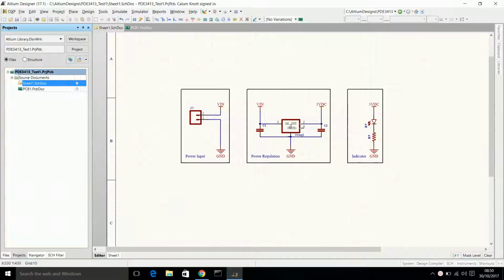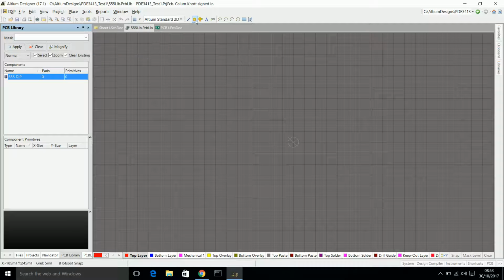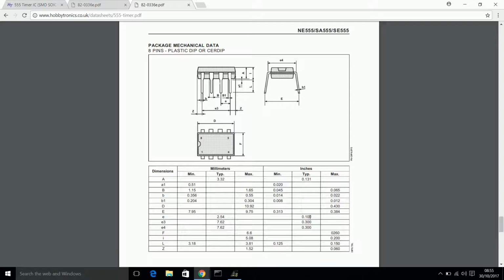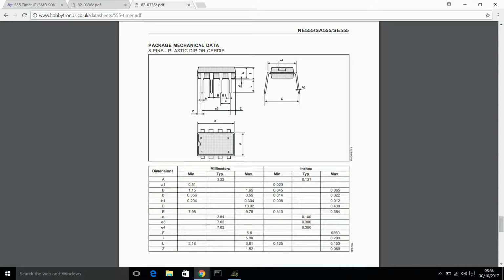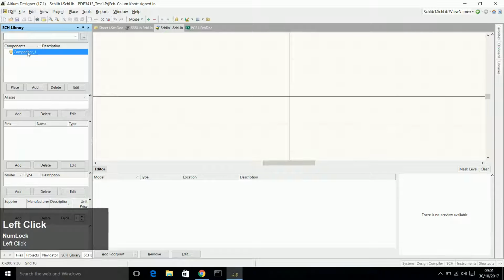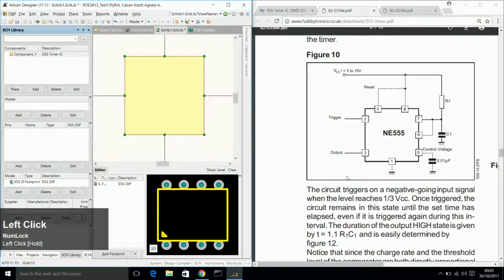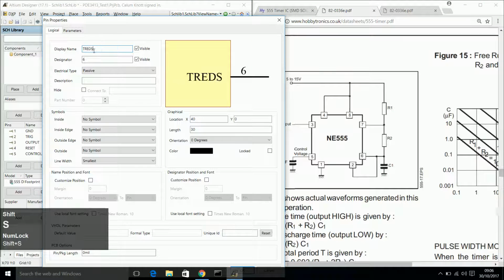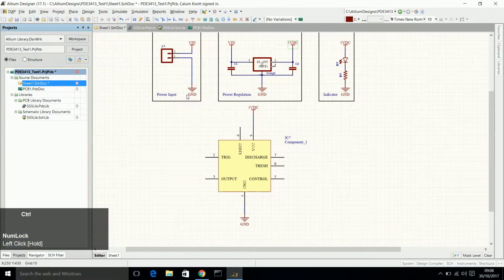Altium 17: Creating a component Library (Footprint and Schematic)